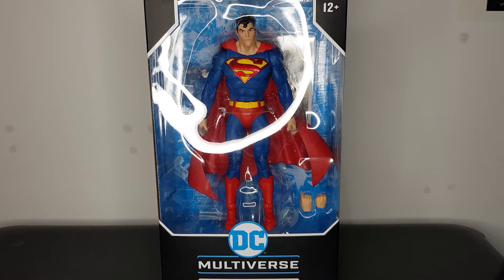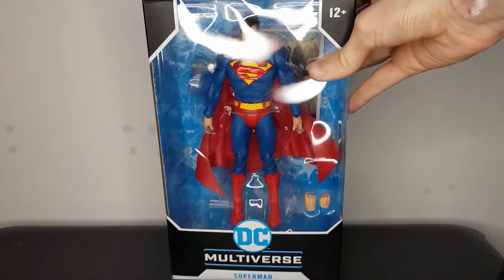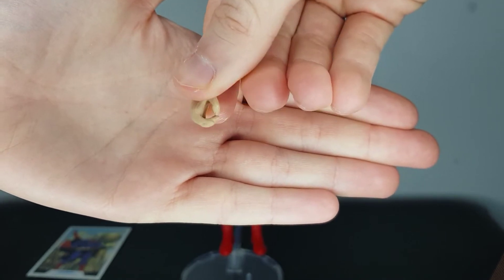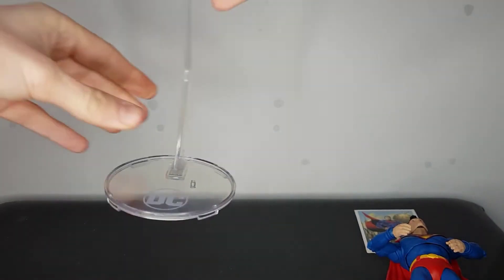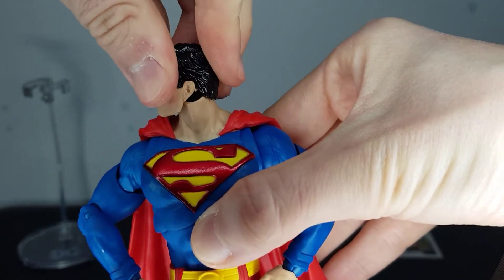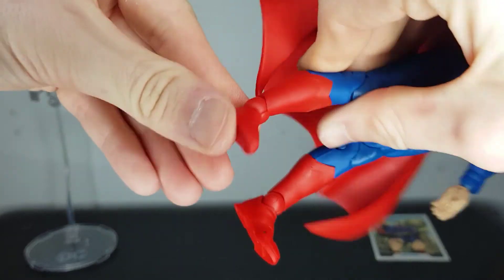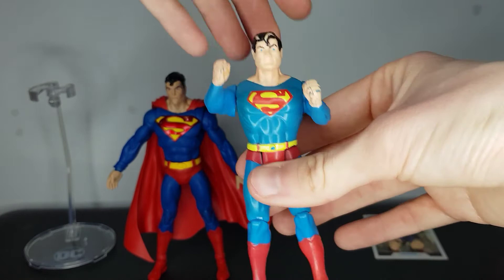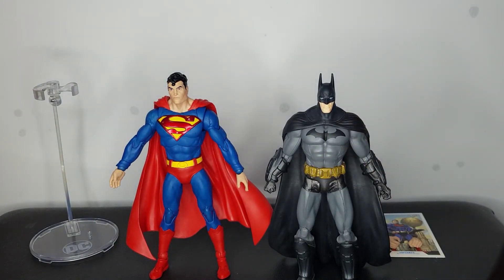Superman DC Multiverse New Figure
Today we're looking at the new DC Multiverse Superman Figure